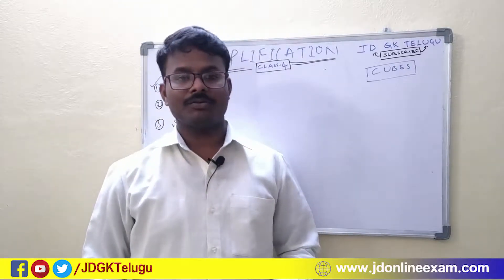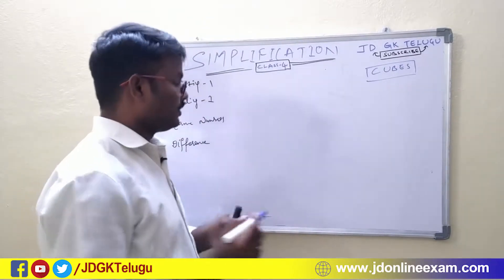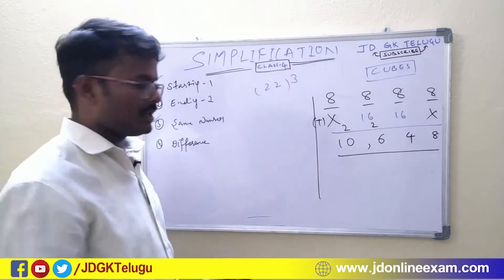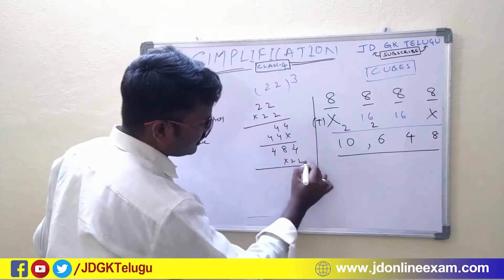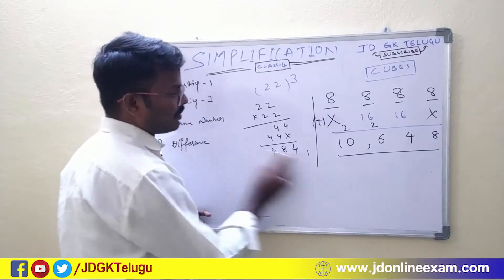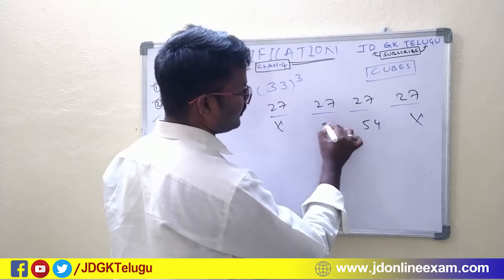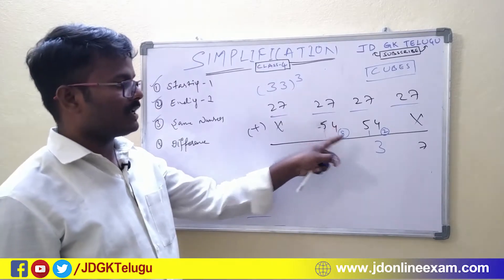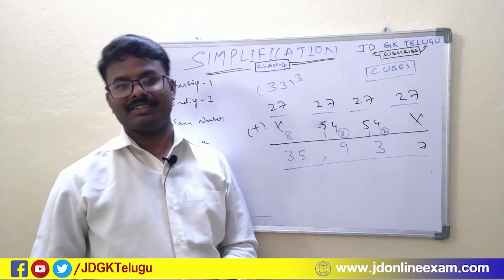cube tricks || aptitude test || simplification tricks for bank exams||RRB Group D,NTPC |JD GK Telugu